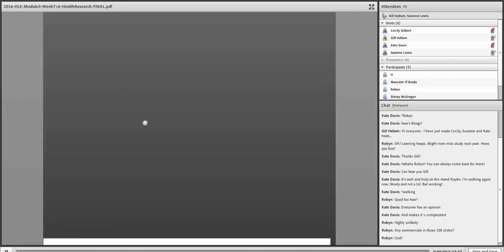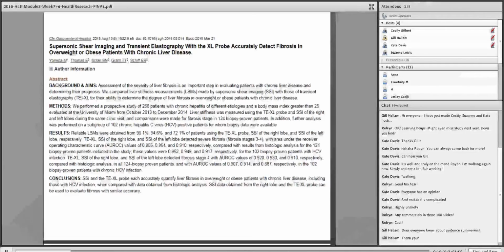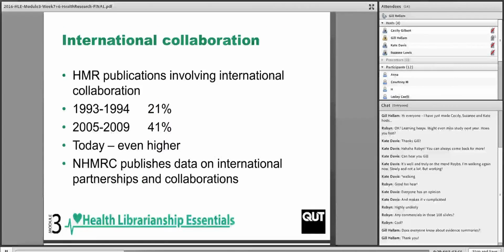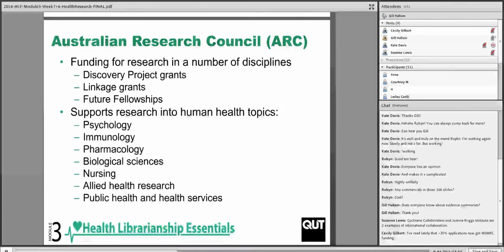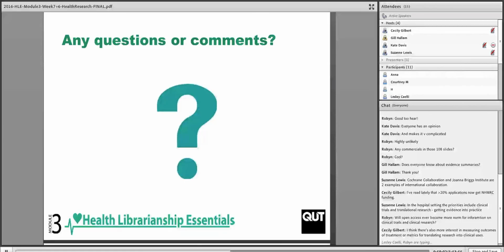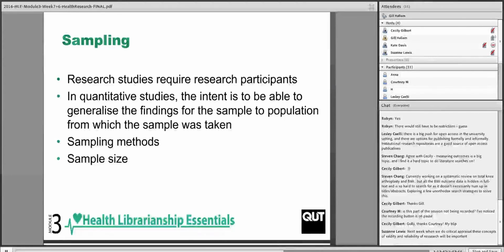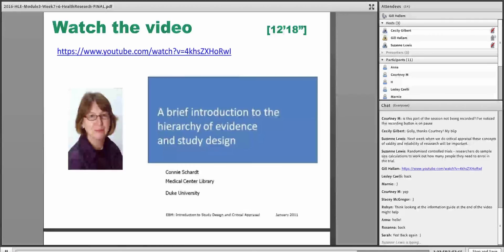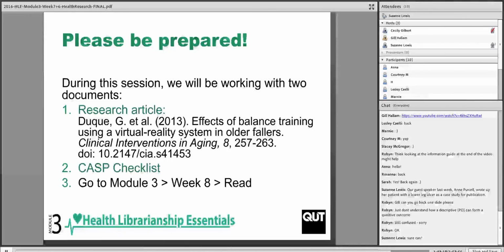HLE Week 7